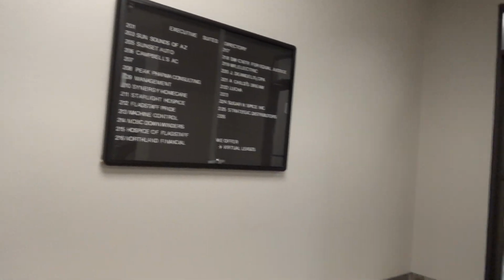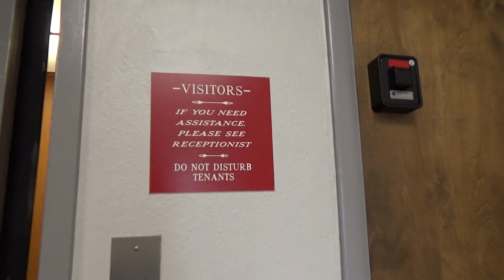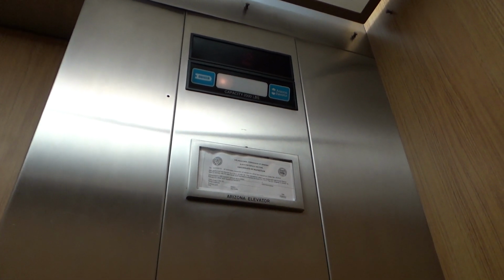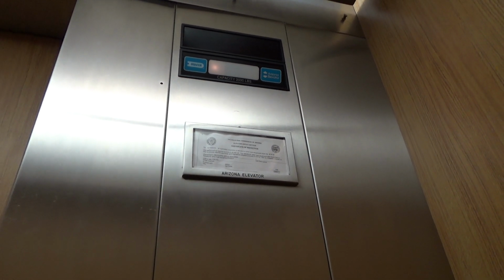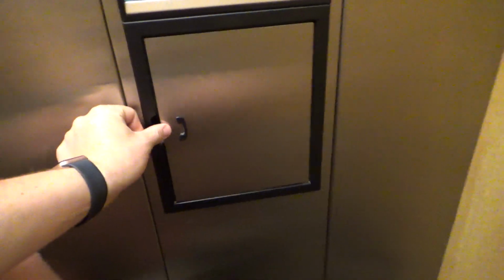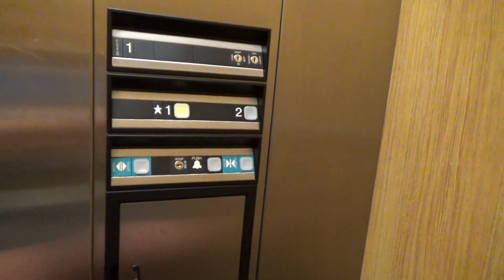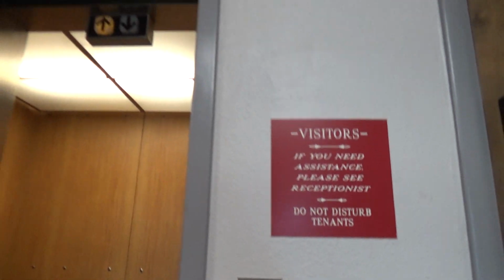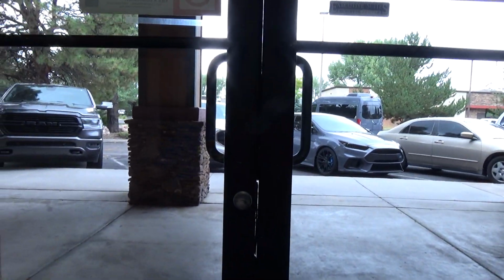DOVER (AES) Impulse Hydraulic Elevator - Executive Suites Business Center - Flagstaff, AZ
(Recorded on 9-22-22) A basic DOVER Impulse install in a random business center with a funny sign on the first floor.

Sign: DO NOT DISTURB TENANTS
Me: *decides to do an elevator video in this building*

Elevator Information
Brand: DOVER (Arizona Elevator Services)
Fixtures: Impulse
Floors Served: 2